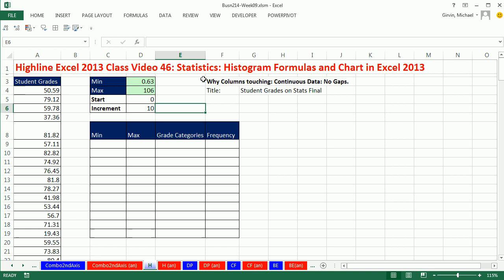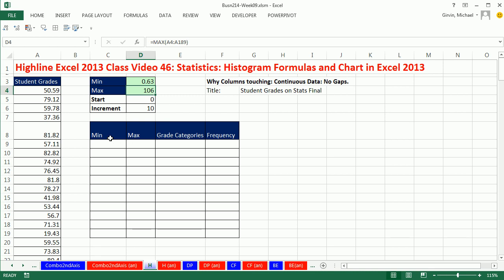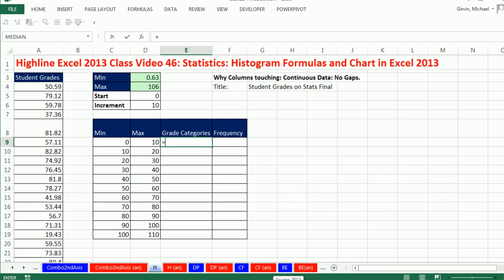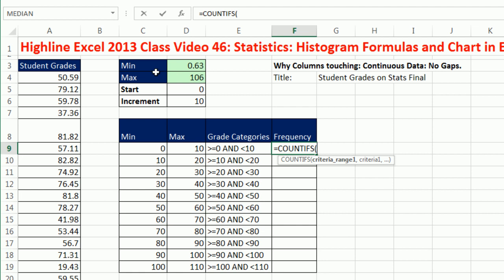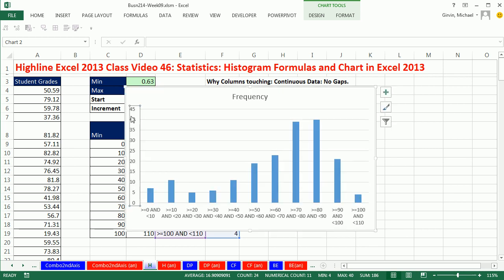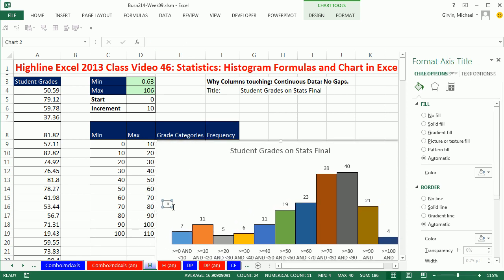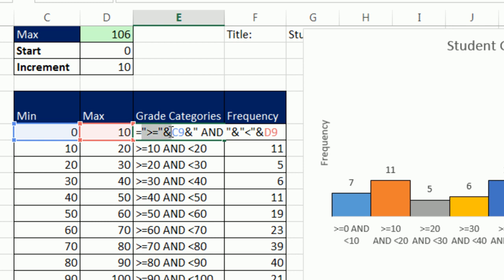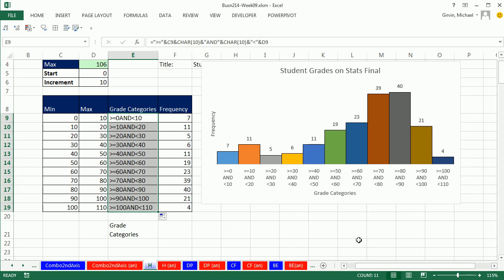Highline Excel 2013 Class Video 46: Statistics: Histogram Formulas & Chart in Excel 2013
Topics in this video:
1. Formulas for Min and Max values
2. Formulas for Chart Labels
3. COUNTIFS formula to count between upper and lower numbers. BETWEEN Criteria. AND Criteria.
4. Histogram Chart with No Gap Width and Labels linked to cells
5. Change Formulas for Chart Labels with the CHAR(10) formula element to add wrap Text (Line Return) in the formula so that all category labels wrap to three lines